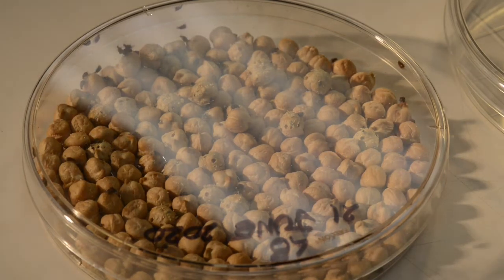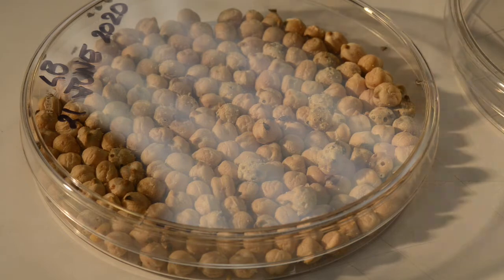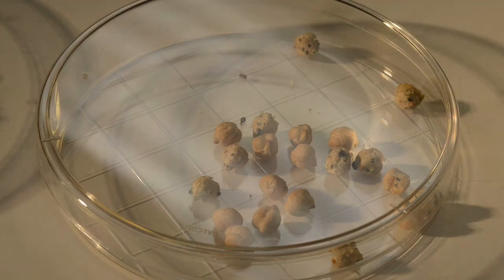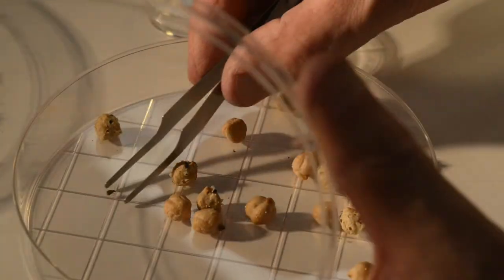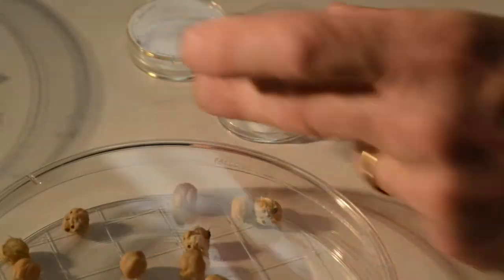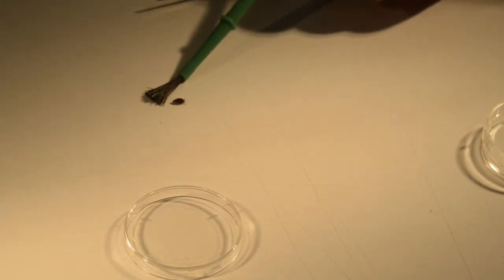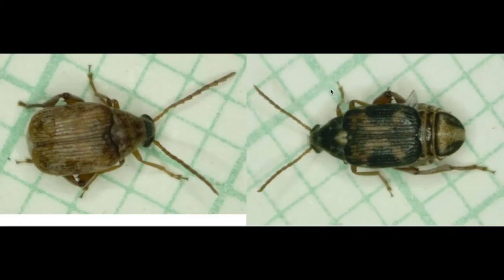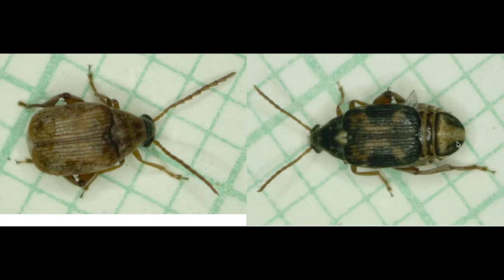Handling and sexing bean beetles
This short video demonstrates how to handle bean beetles, Callosobruchus maculatus, prepare stock cultures, and identify the sexes in the sedentary morph.  This information was prepared as part of the Bean Beetle Microbiome Project supported by National Science Foundation Grants DUE-1821533 and DUE-1821184 to Morehouse College and Emory University, Atlanta, Georgia, USA. Any opinions, findings, and conclusions or recommendations expressed in this material are those of the authors and do not necessarily reflect the views of the National Science Foundation.